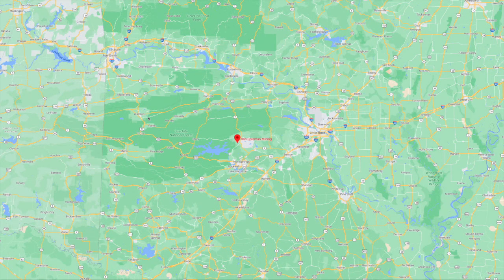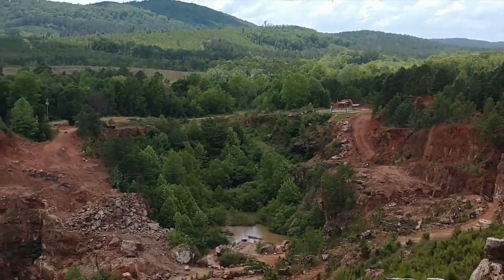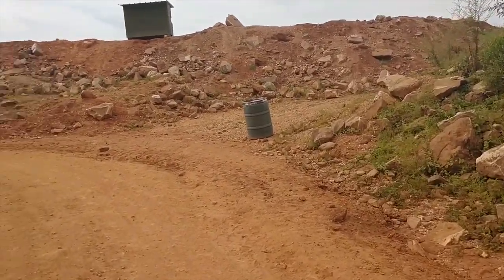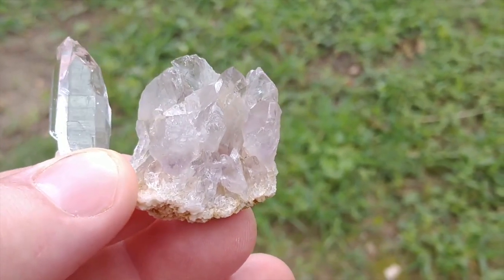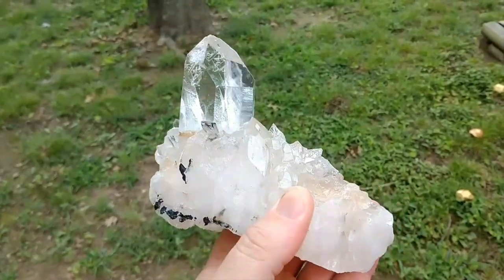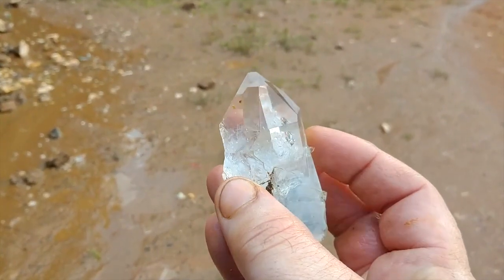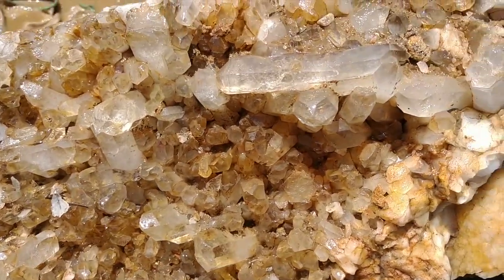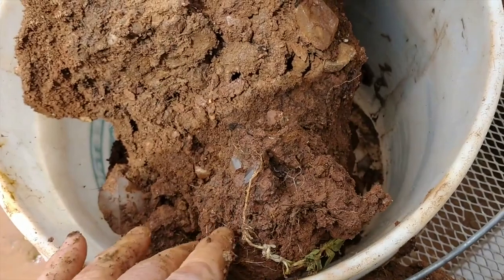Mining for crystals at Ron Coleman's Crystal Mine!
This video is from a few different trips to Ron Coleman's Crystal Mine. In this video, we find everything from amethyst, clear quartz crystal single points, clusters, tabbies, rainbows, phantoms, etc.

Out of all of the public mines in the Mt. Ida/Jessieville areas, Ron Coleman's is the largest to the public and has over a 300 feet deep pit that they mine from, so you can get the largest crystals from this location. They have a zipline, and offer tour drives around the property.

More informational videos about Arkansas and Oklahoma areas coming soon!

God bless!

-Joe